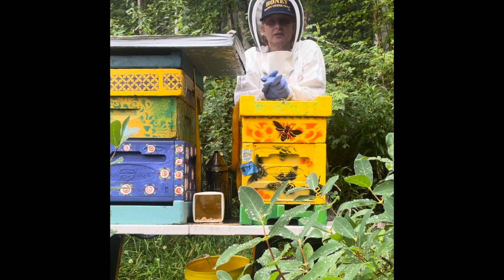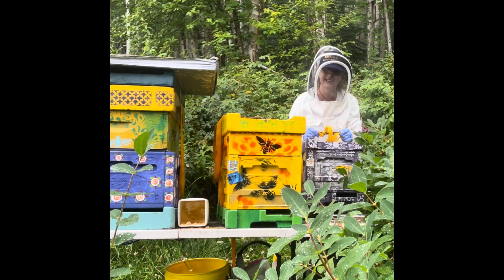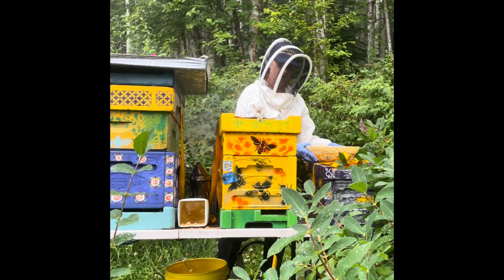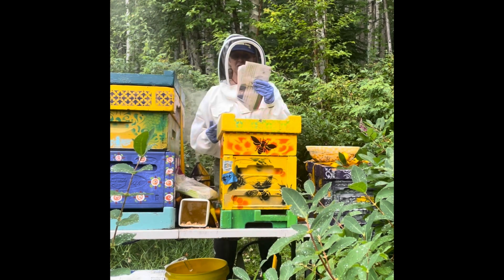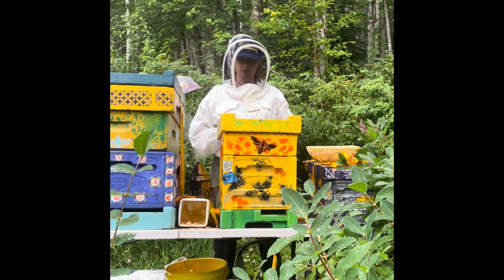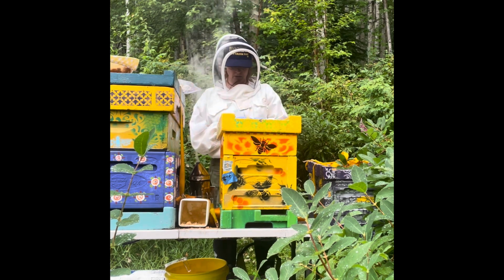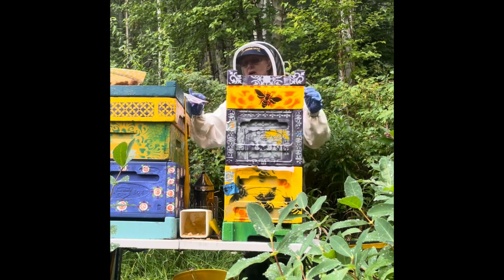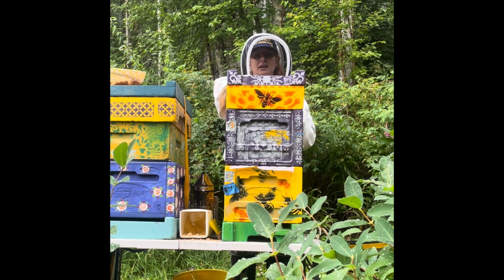@ASubarcticBeekeeper: Combining Two Nuc Hives Using Newspaper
These two colonies are both small. I’m using a sheet of newspaper between the boxes to facilitate the bees getting familiar with each other before they become one good-sized colony.